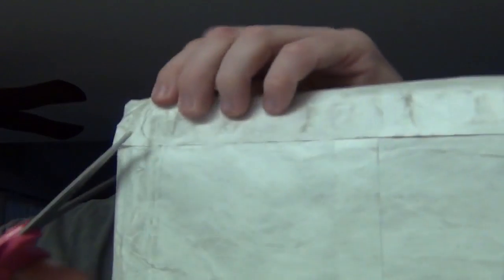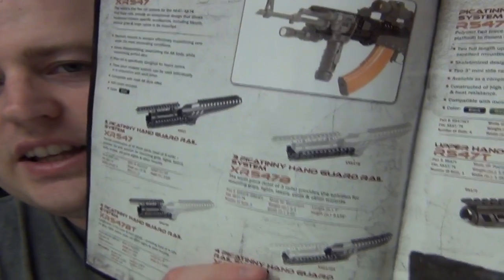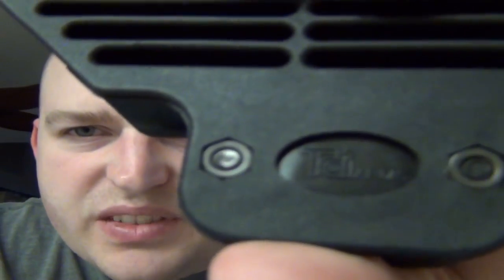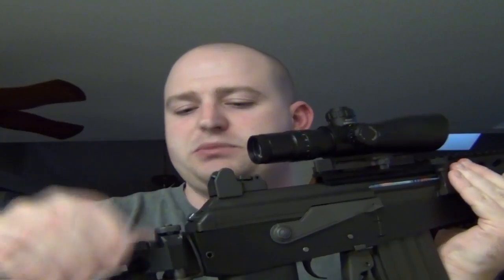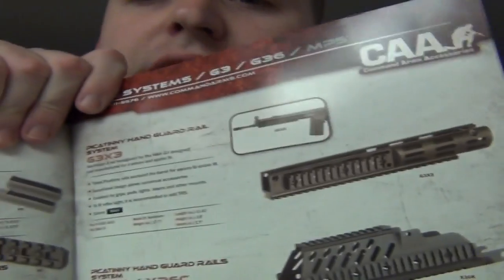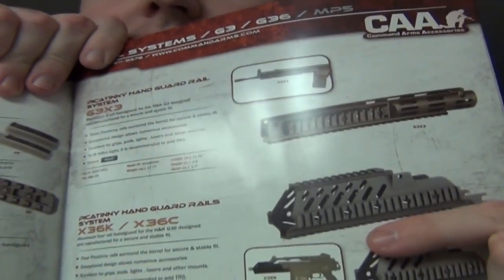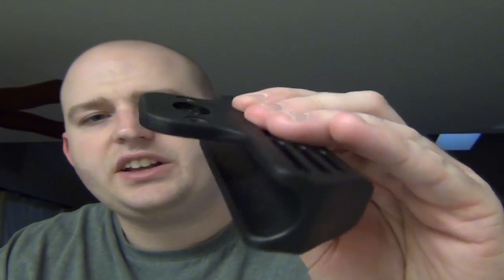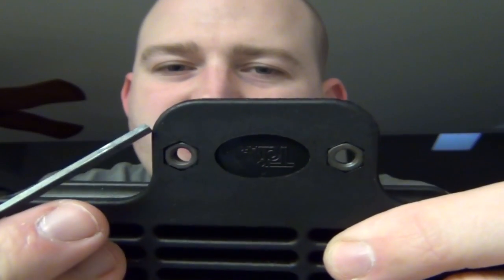Unbagging Legion Tactical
Keep pimping my Galil baby!